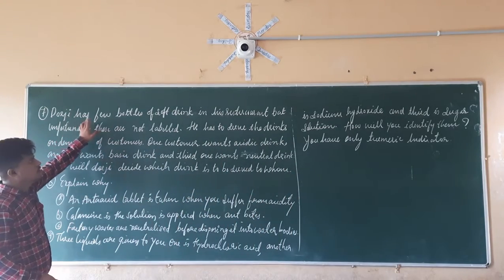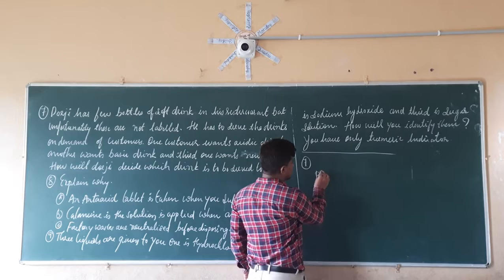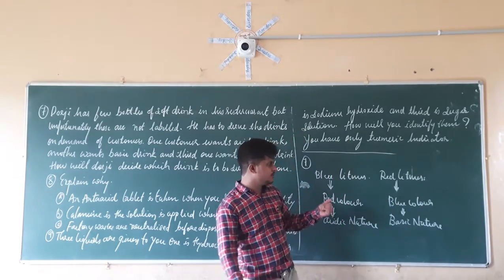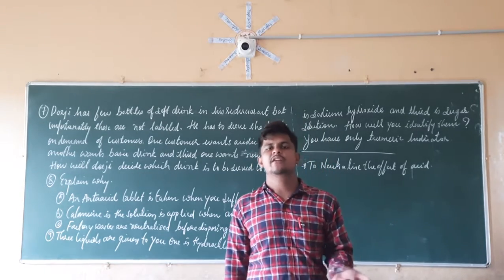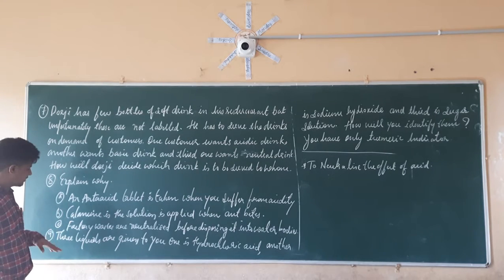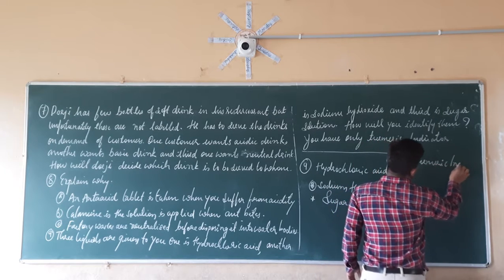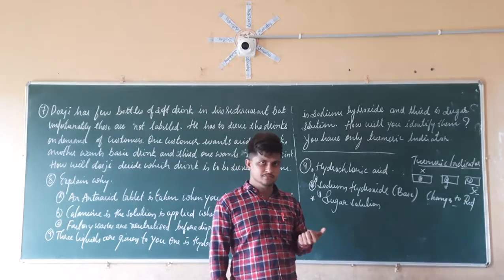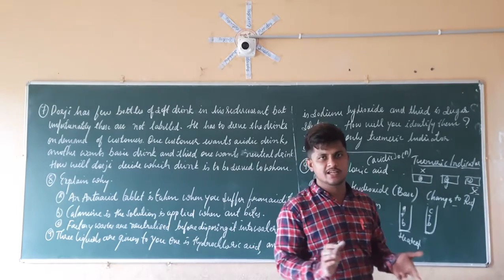Class 7 Science Chapter 5.5 Acids, Bases & Salts Exercise1